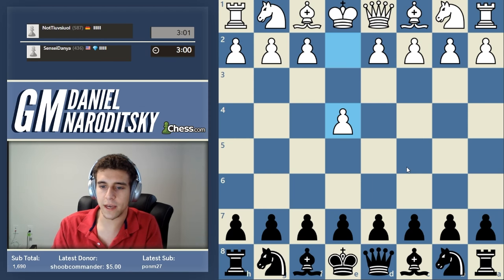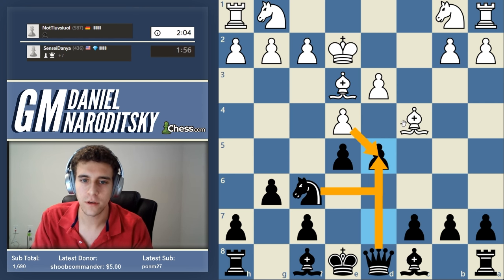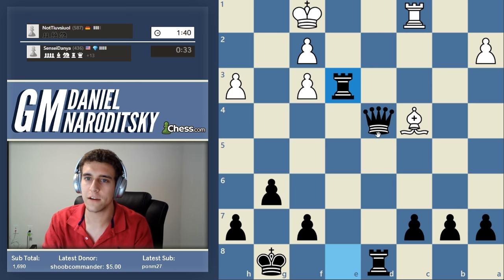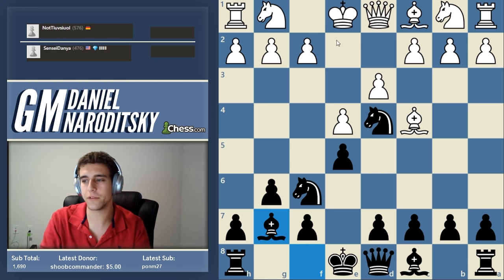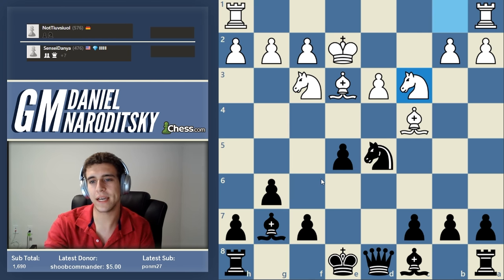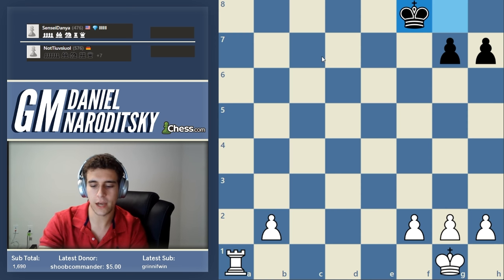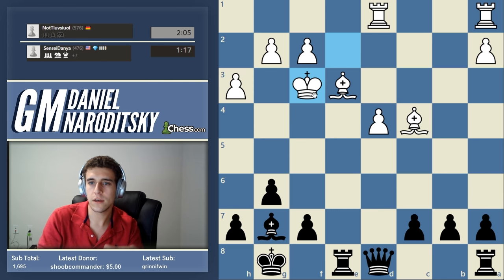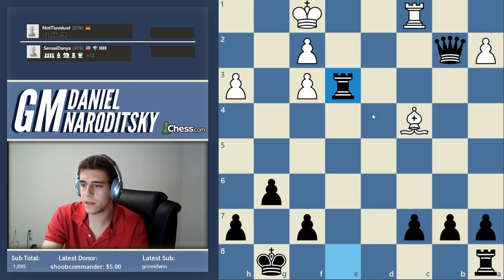Grandmaster Naroditsky Chess Speedrun Pt. 2